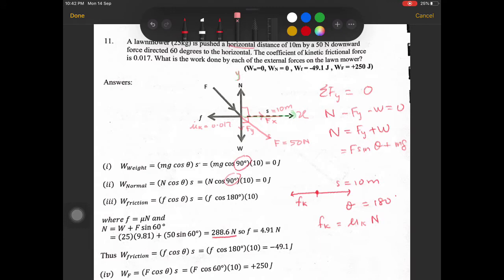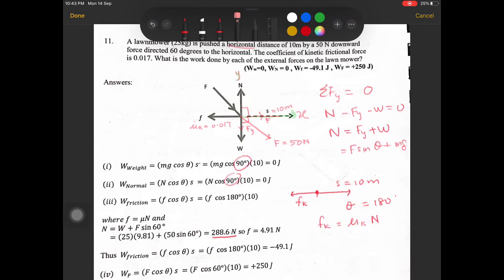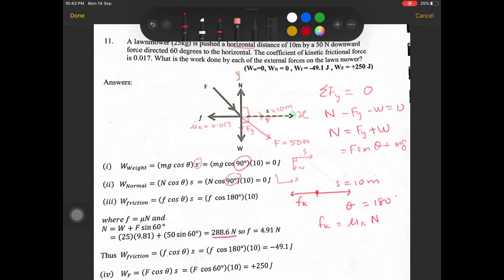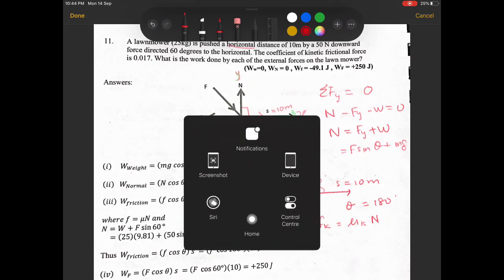Tutorial 5(11) How to find work done